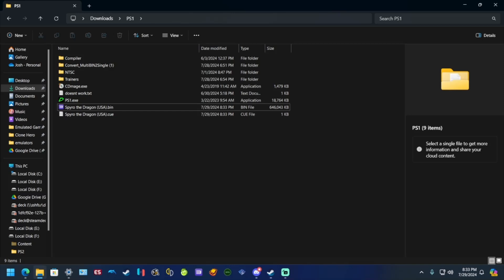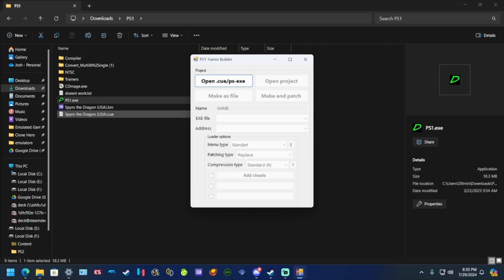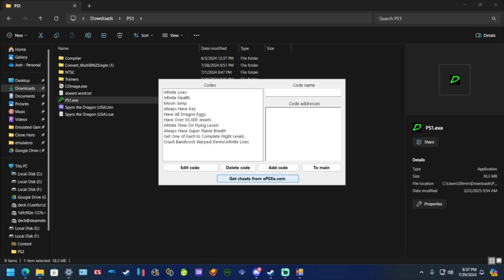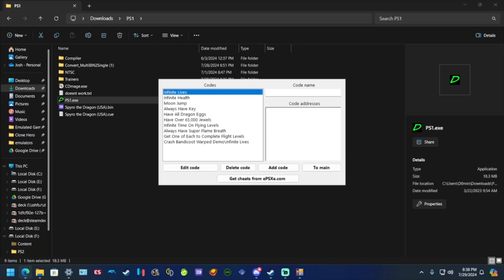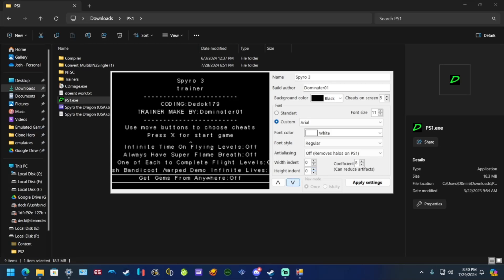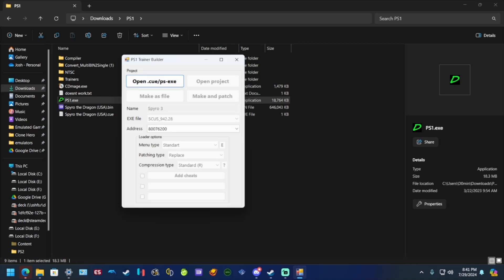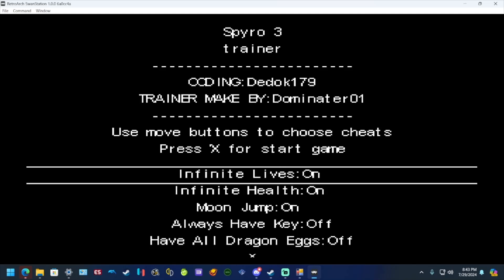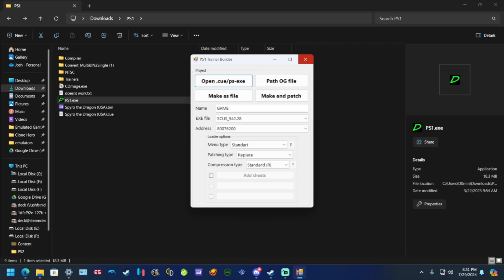PS1 Trainer Maker by Dedok179 + Tutorial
he is the one that made this tool so tell him thanks

Note: btw if you want to edit the rom after edit you must bring up the program and not open another instance or it wont do what you want